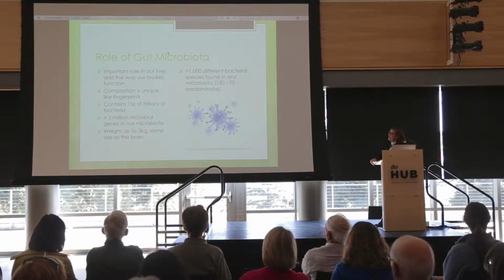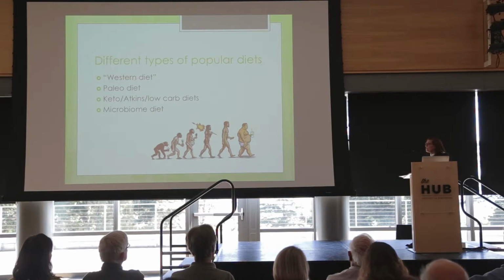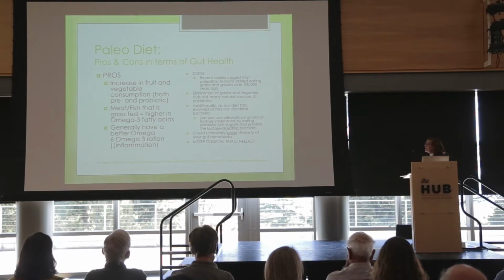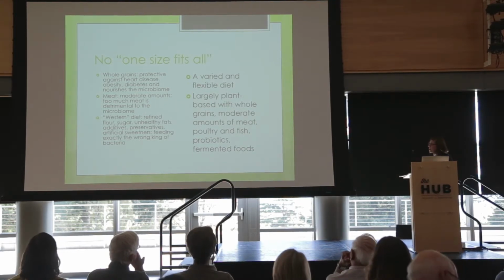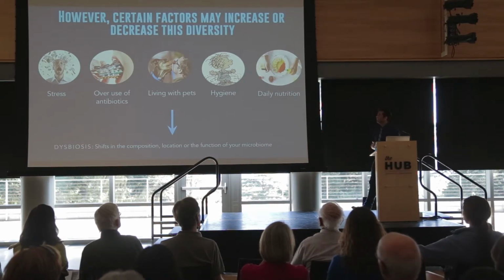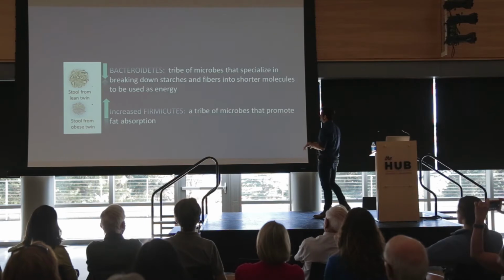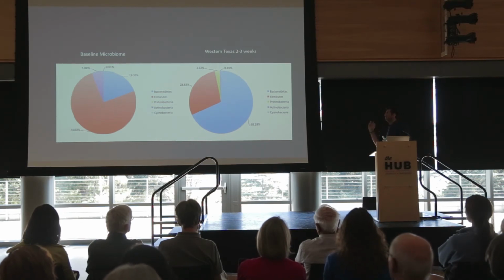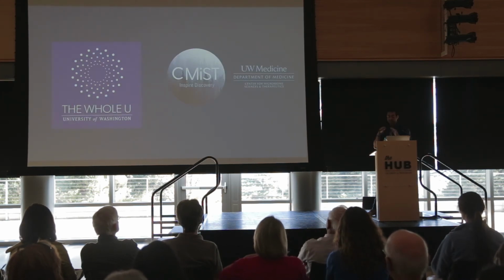How Fad Diets Affect Your Microbiome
Part of The Whole U Seminar Series, this two-part October 5 talk was presented by Kristine Carlson, registered dietitian and certified nutrition support clinician in the Surgical and Medical Intensive Care Units at the UW Medical Center and Dr. Will DePaolo, associate professor and director of the University of Washington’s new Center for Microbiome Sciences and Therapeutics (CMiST)